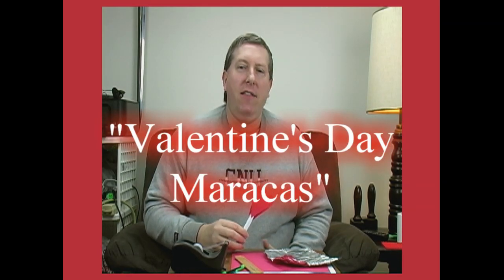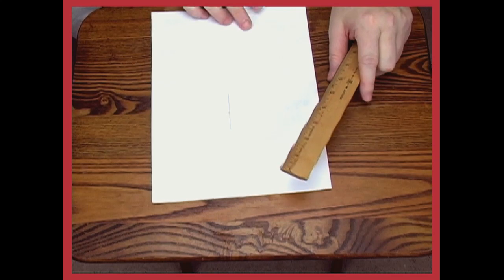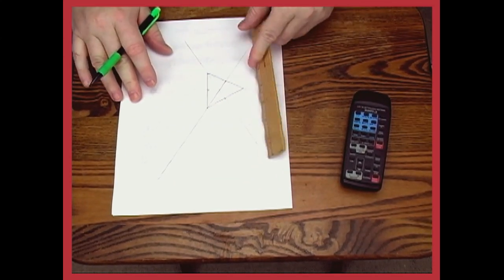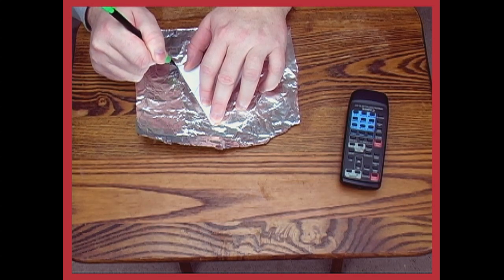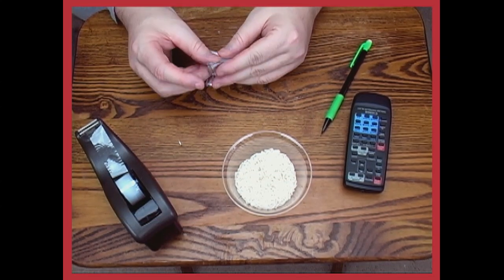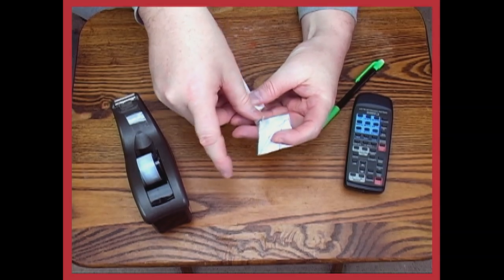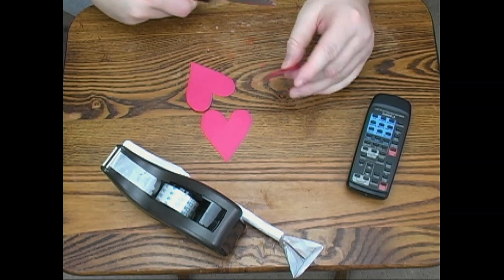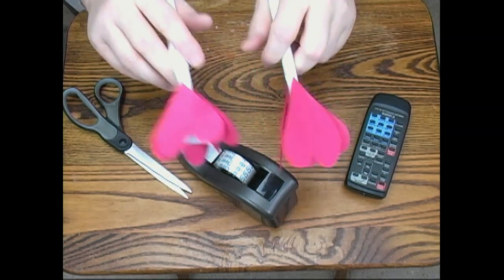Make "Heart Maracas" for Valentine's Day (or Anytime!)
Make your own Heart Maracas out of paper!  Perfect for a Valentine's Day craft and a perfect way to get your heart rhythms beating!